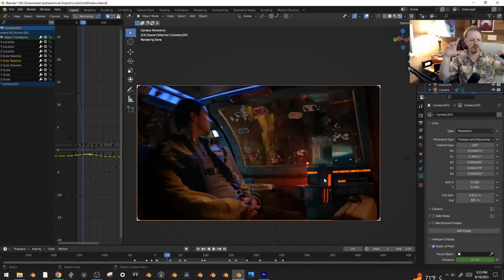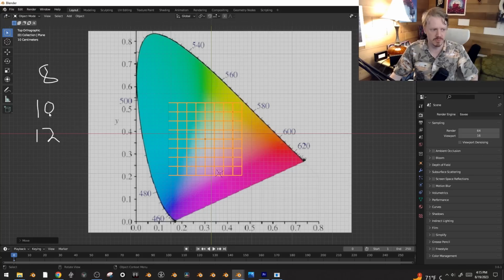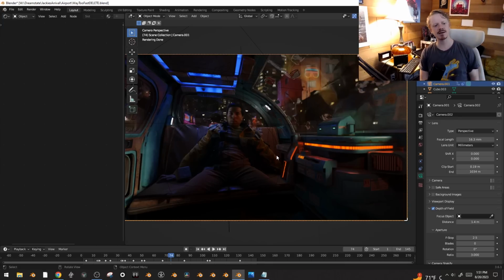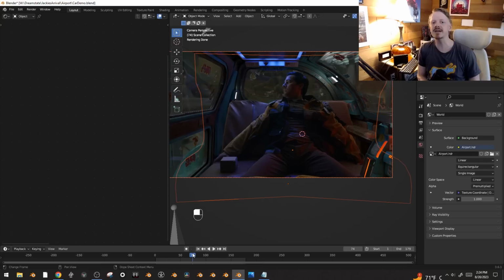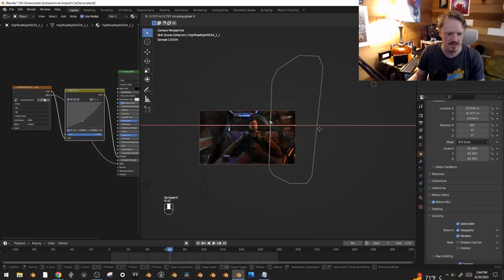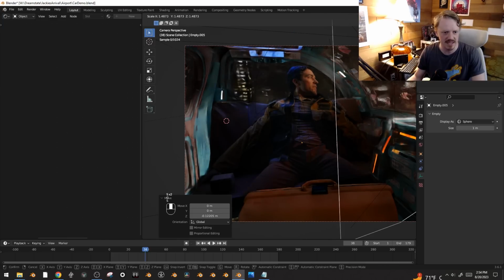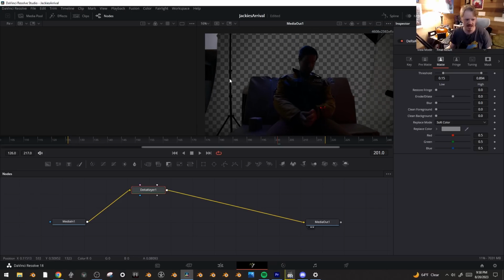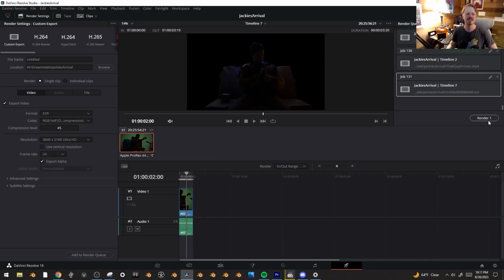Another Greenscreen Tutorial (working on the Taxi Scene)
0:50 - Introduction (the taxi scene)
4:44 - Bit Depth and Color Space
9:25 - Most Useful Thing I've Found
12:25 - Placing Footage in the Scene
17:07 - Aligning Footage with Scene
19:05 - Old UV Project Modifier
21:15 - New Camera Project Node
23:23 - Animating Lights to Match Footage
32:10 - Adding a Custom Digital Camera
34:00 - "Grading" Footage In Viewport
37:45 - DOF/Fisheye
39:00 - Keying in Fusion/Resolve
48:50 - Exporting EXRs
50:20 - Weirdly long outtro.

This one covers a lot of random ground, but I think it's a good catch-up for how I'm working with greenscreen these days. Also I hope I'm not getting that bit depth stuff too wrong.

I give a quick intro to keying in Resolve/Fusion at the end of the video, but to get really good results you probably want to give the edges a bit of a cleanup- this is the tutorial I used for all the stuff in A Single Point in Space. Seems to give really good results

Here's my original greenscreen tutorial, which talks about keying entirely in blender, and a really useful trick for normalizing the size/placement of your footage within your scene.

Here's the Camera Project Node addon Nathan made! (go to "Code", "Download Zip", and install it like you would any addon).

Here's my old motion tracking tutorial- everything should still work basically exactly the same (although I tend to hand-pick individual points instead of doing the "Auto-Detect Points" route these days).

And I think that's most everything I mentioned in the video!